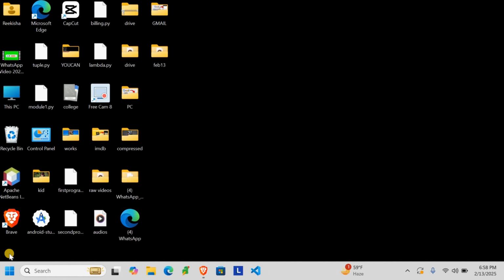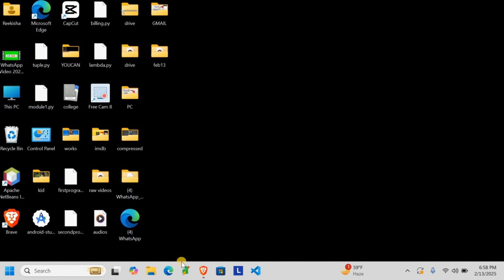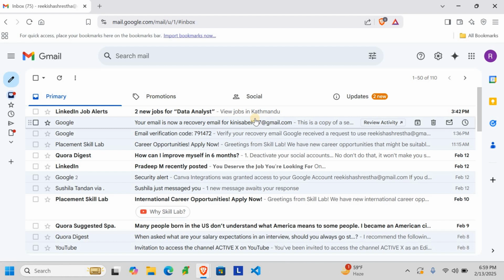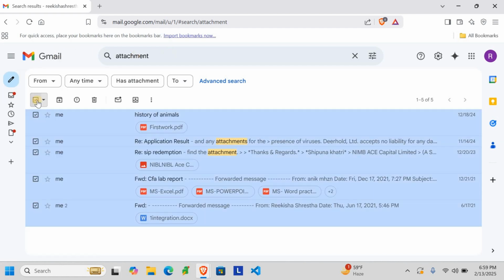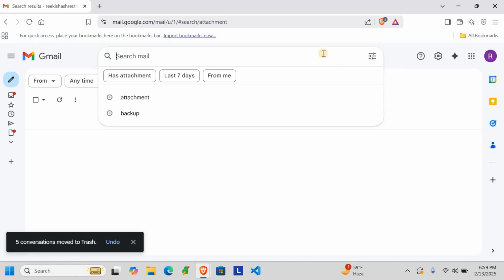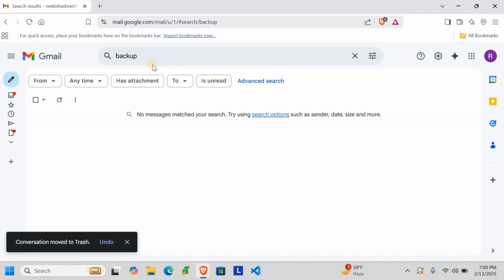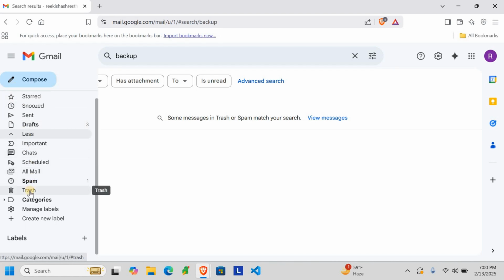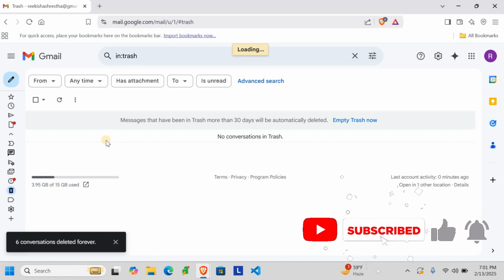How to Delete Backup in Gmail 2025?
Are you running out of space in your Gmail account due to backups? In this simple, step-by-step tutorial, we’ll show you how to delete unwanted backups in Gmail and free up valuable storage.

Learn how to manage and remove old Google Drive backups, including email attachments, photos, and other data that may be taking up space.